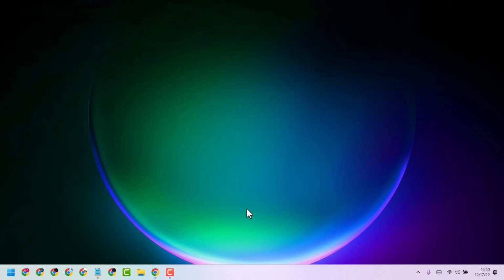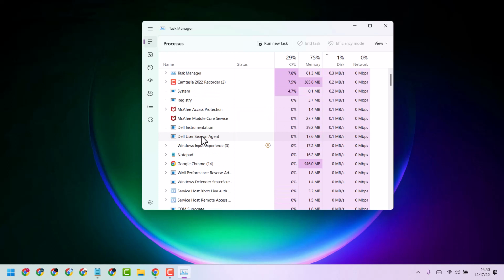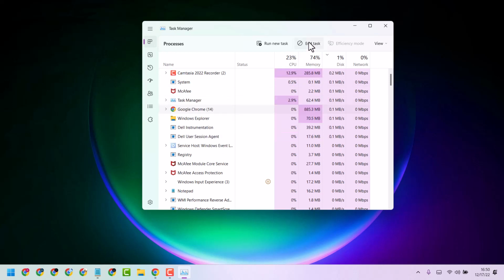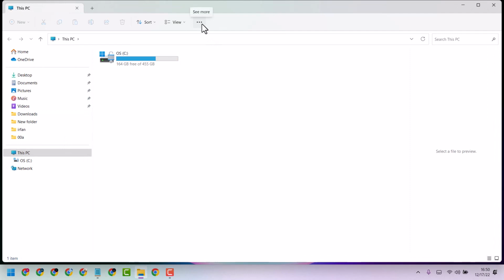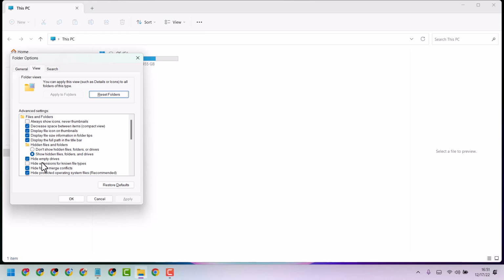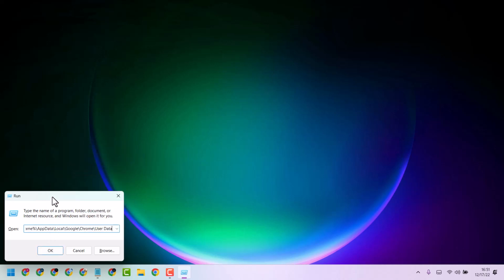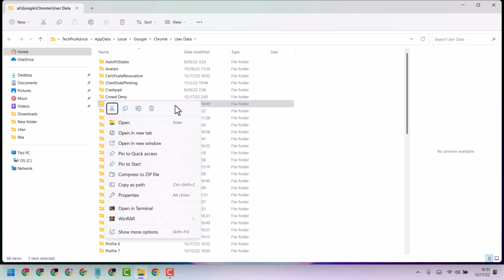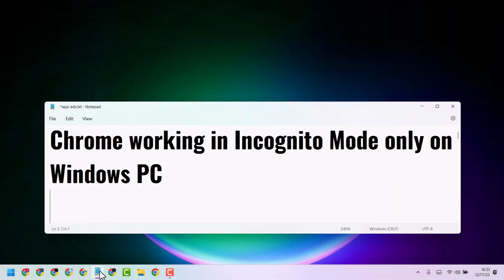Chrome working in Incognito Mode only on Windows PC